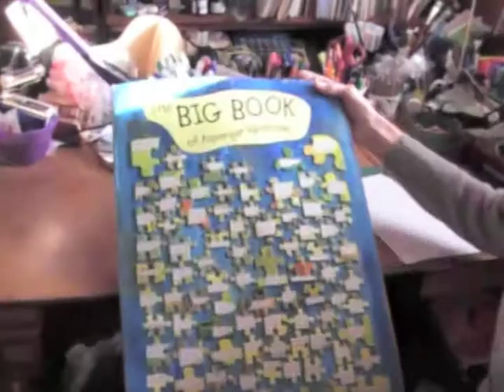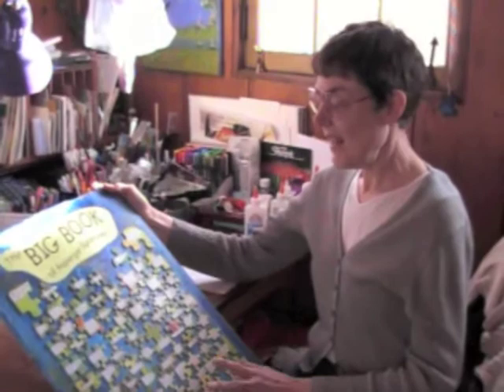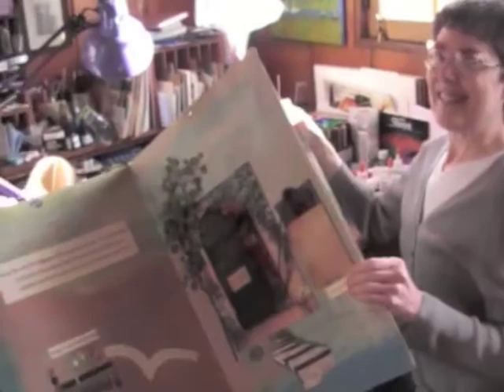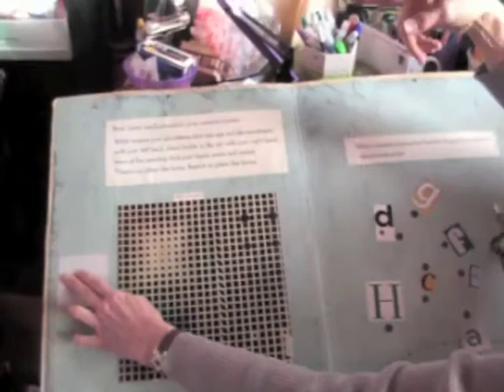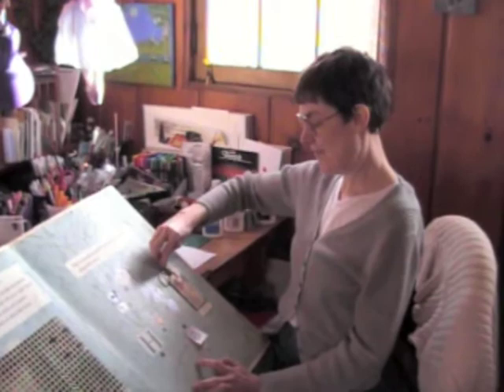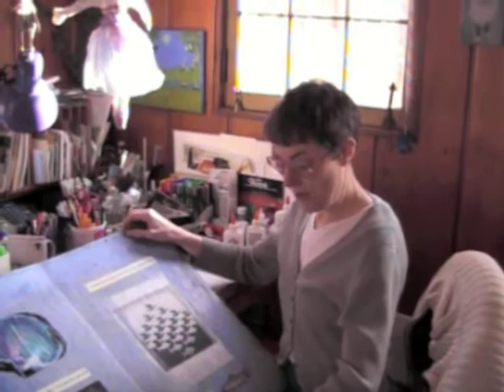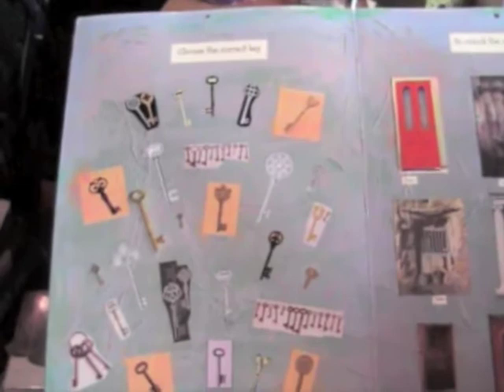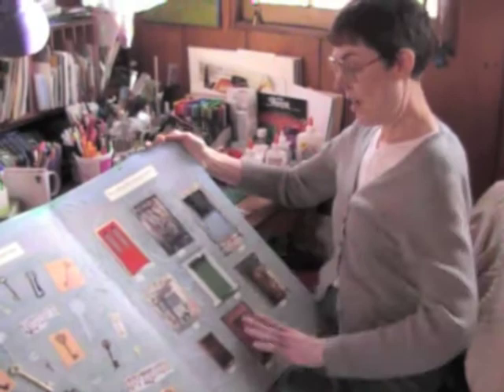Asperger's syndrome - Marilyn Cosho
Marilyn Cosho
Behind the door of an artist.

Mountain Home Idaho
ThinkQ painting

( Door covers for the Versatile Doors, You pick the design of your door)
( change the look of your door within minutes, not hours)